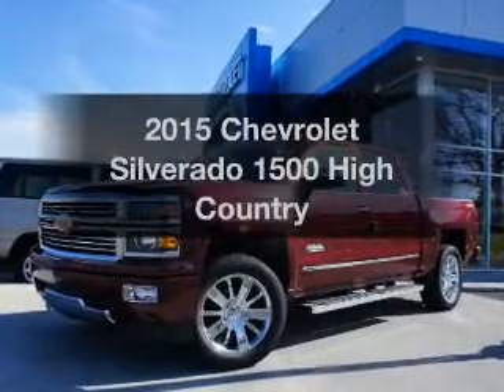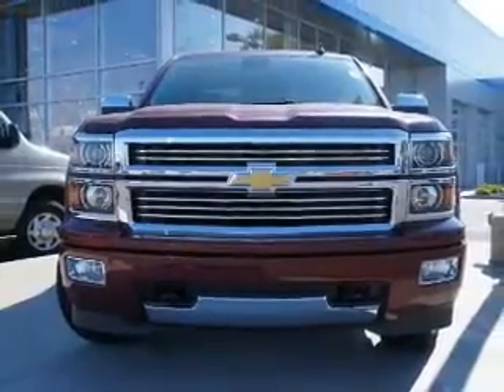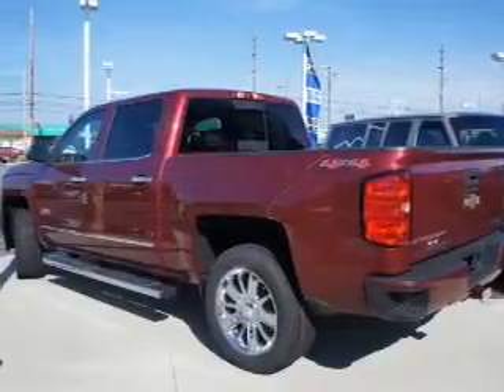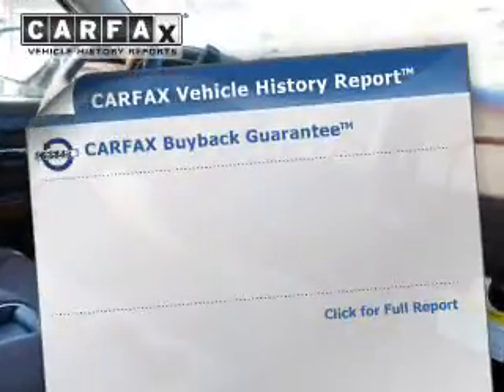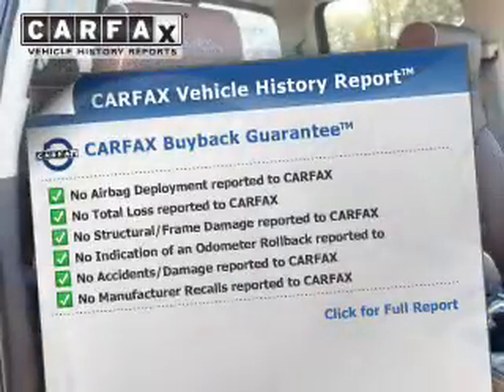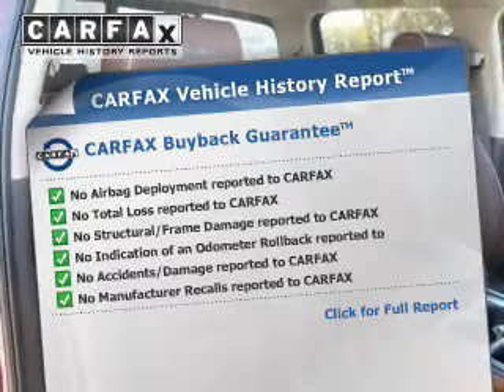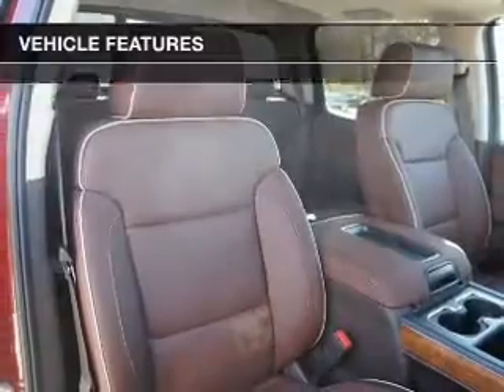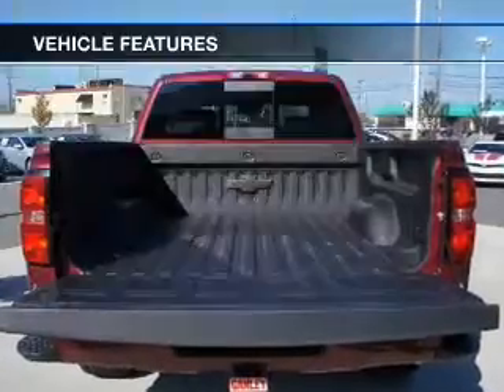2015 Chevrolet Silverado 1500 - Cleveland OH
Year: 2015
Make: Chevrolet
Model: Silverado 1500
Trim: High Country
Engine: 5.3 L, 8 cylinder
Transmission:
Color: Red
Mileage: 7
Address:
15315 Lorain Avenue